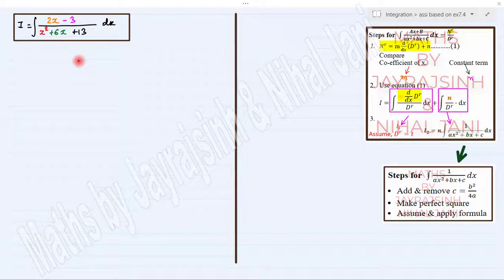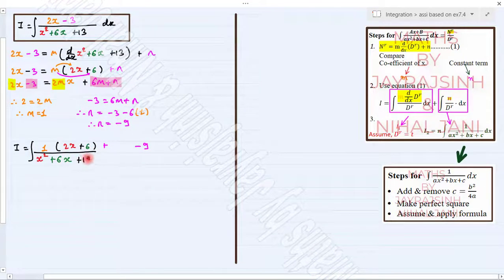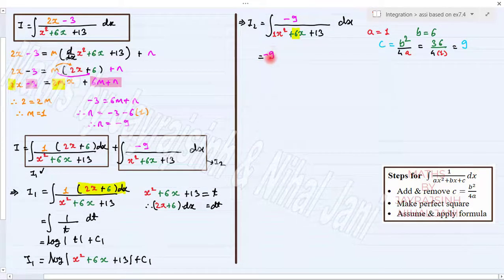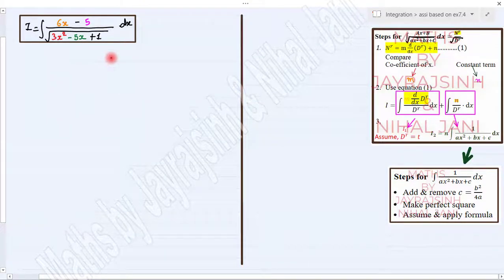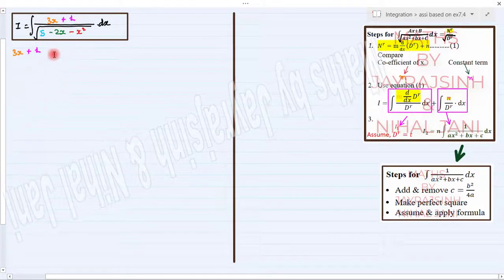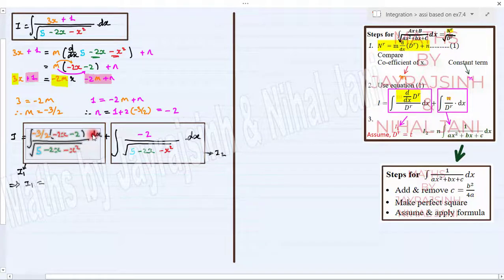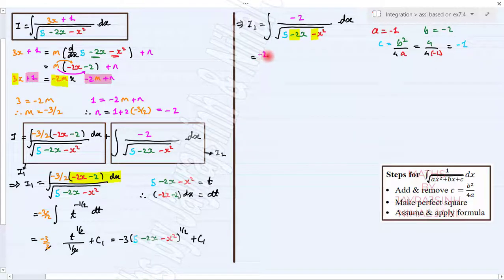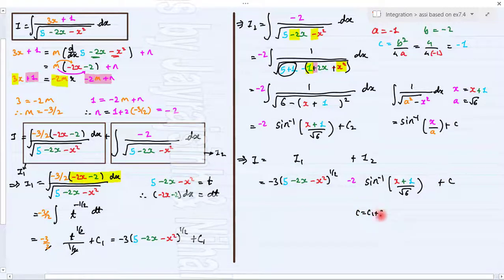assignment 7.5 base on ex7 4 chap Integration STD 12 MATHS